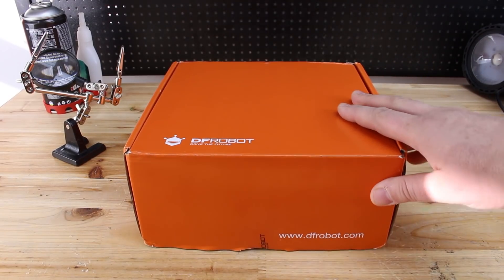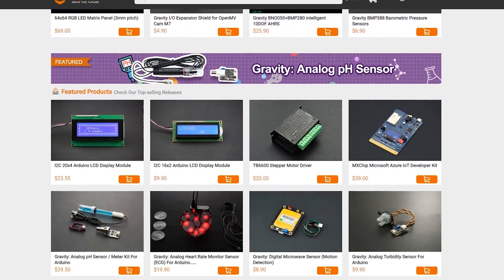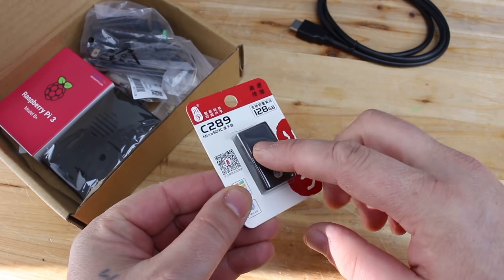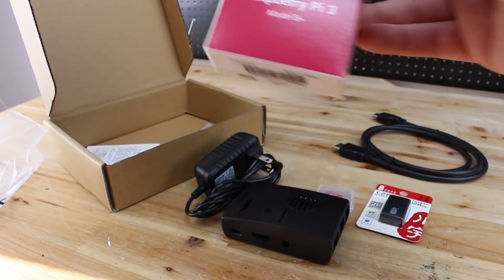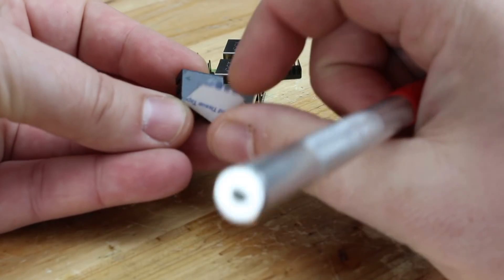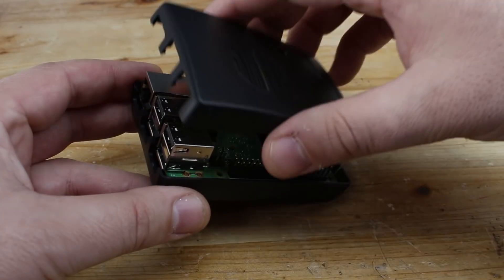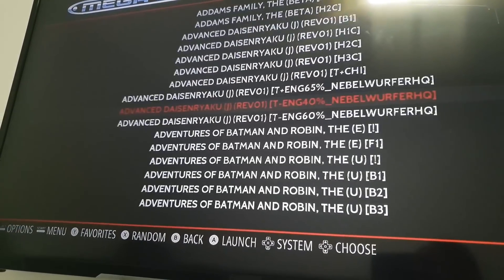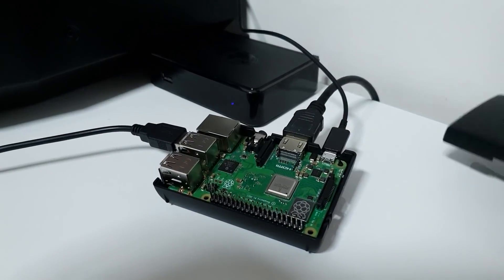DIY Mini Game Console using Raspberry Pi 3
Making retropie game console using raspberry pi 3 model b+ and
retropie software for runing some old good games.